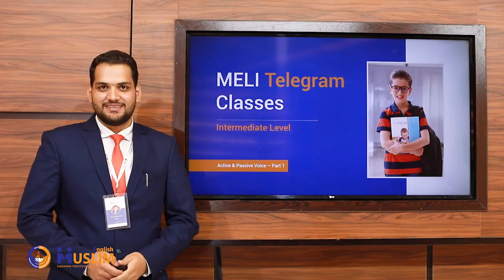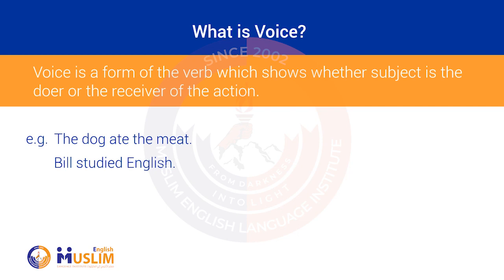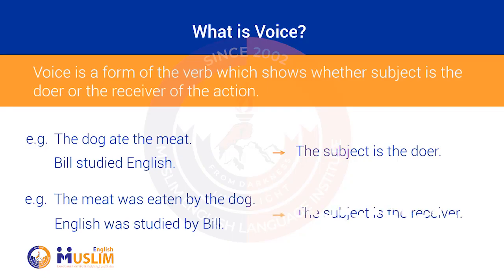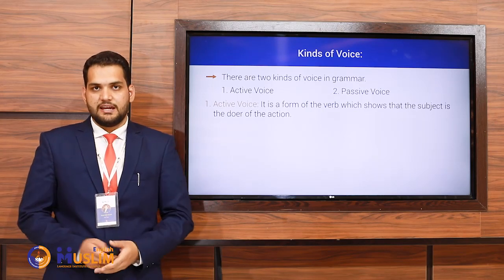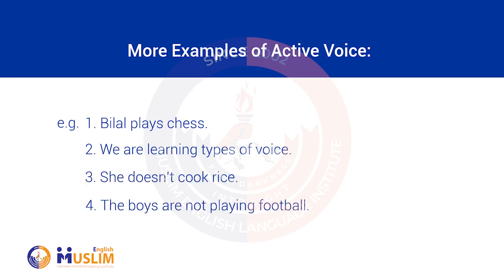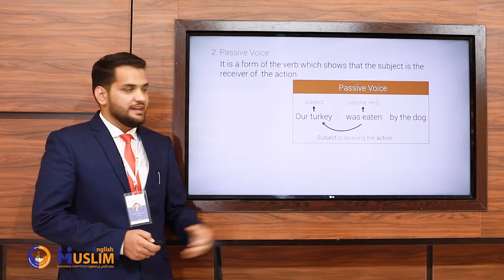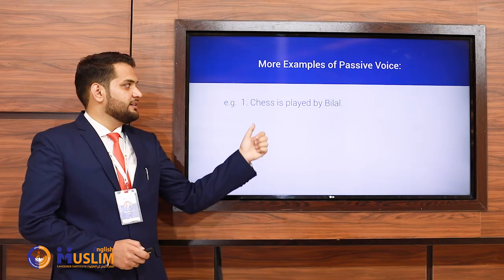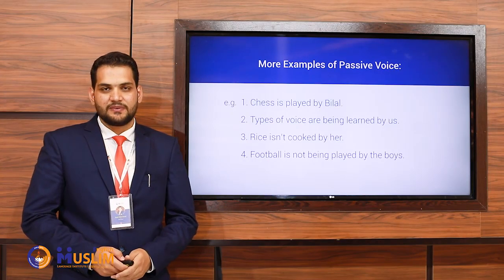Active voice / passive voice